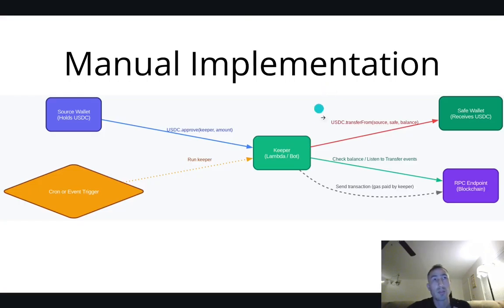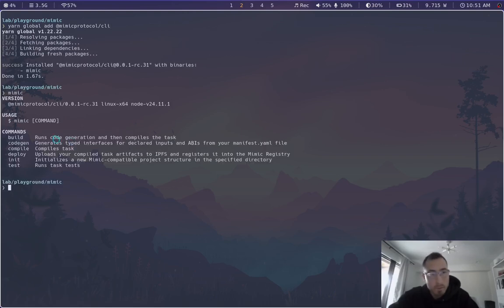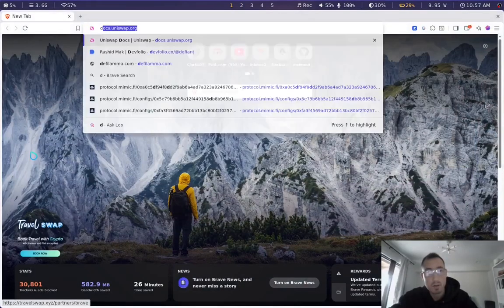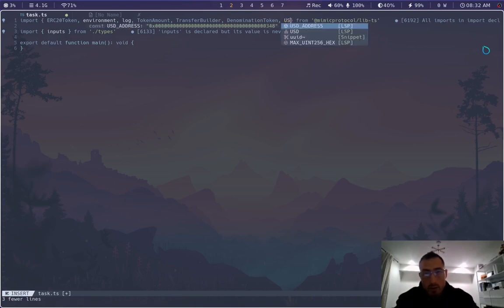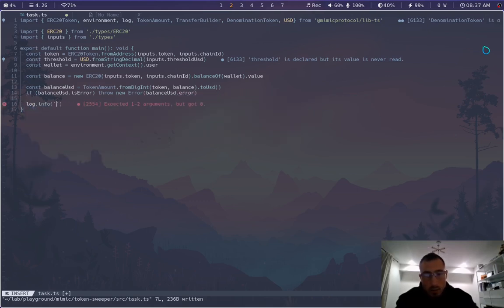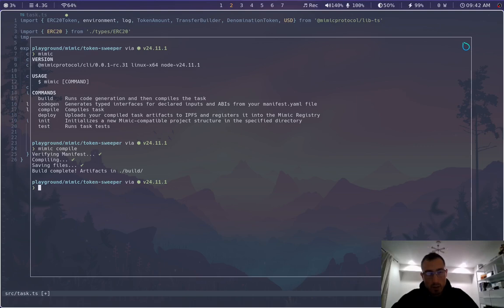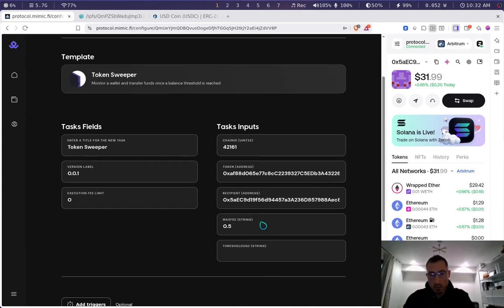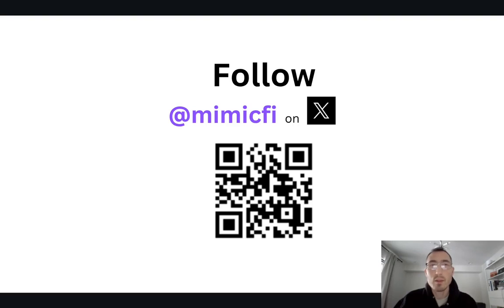Hands-On Guide: Automatically Move Tokens with Mimic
🚀 Learn how to automate ERC20 token transfers with Mimic Protocol! In this walkthrough, I show how to set up a Token Sweeper that monitors a wallet and automatically moves funds once a threshold is reached—no manual transfers needed.

🎯 In this video, we cover:
➡️ Installing the Mimic CLI (yarn global add @mimicprotocol/cli)
➡️ Initializing a Mimic project and editing the manifest
➡️ Generating typed code for ERC20 contracts and task inputs
➡️ Writing task logic in AssemblyScript / TypeScript
➡️ Compiling, deploying, and testing the task
➡️ Watching Mimic automatically sweep funds in the UI

✨ Bonus: Mimic also supports DCA, token rebalancing, fee collection, refunds, and chained workflows like bridging assets and investing in Aave.

🔥 Follow Mimic on X to stay updated with new features and use cases!